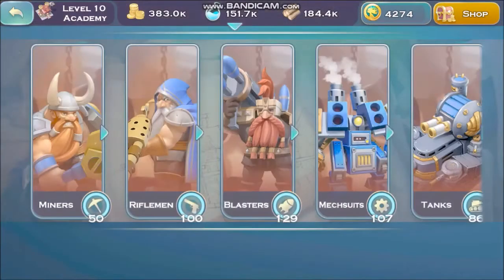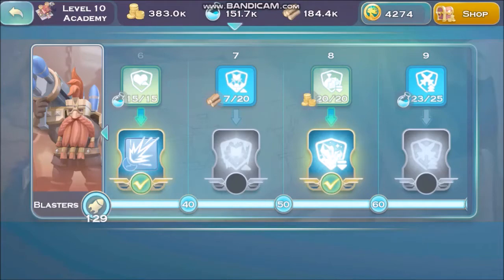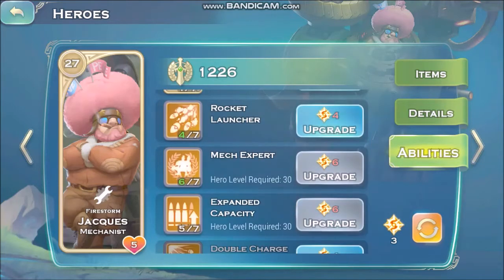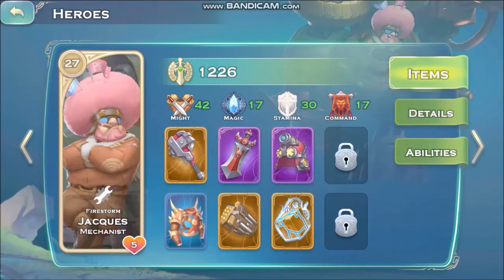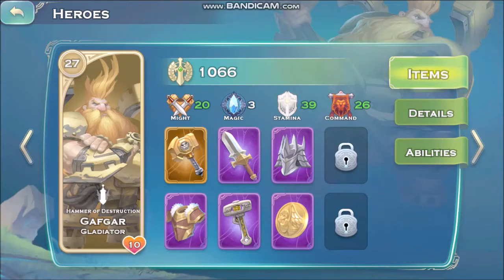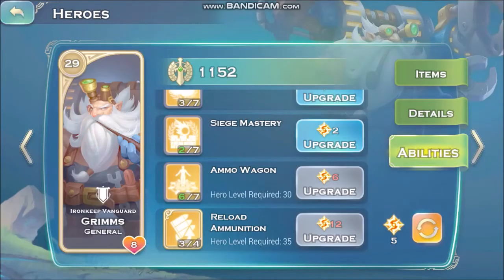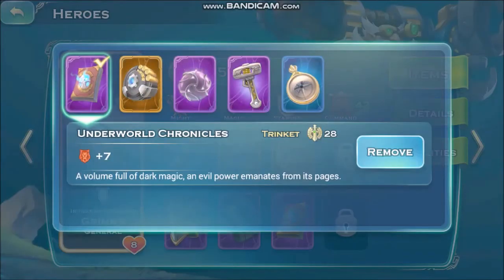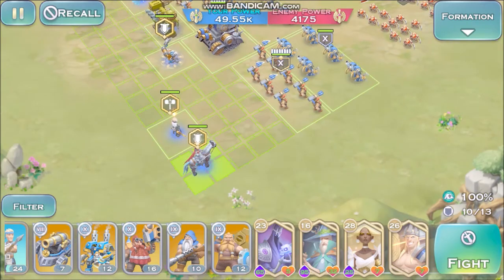Art Of Conquest(AoC) - Dwarf Race Guide (Quick Guide)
Hey there sorry if the audio is kinda bad :P  This is my first guide video on AoC based on my experience and play style as a dwarf player feel free to ask anything i missed out in the comments!

(This video is mainly made to help new players or players considering to switch race hope it helps :D)